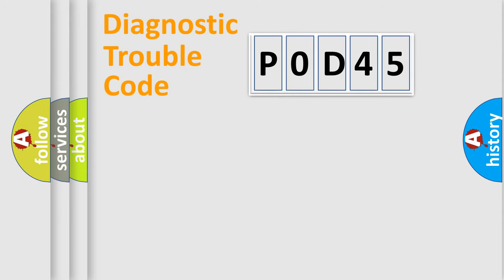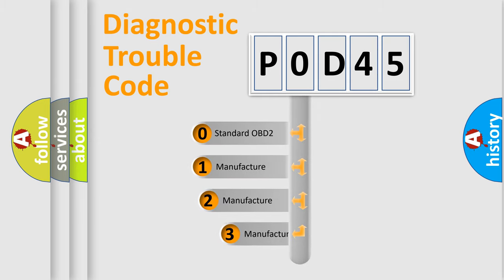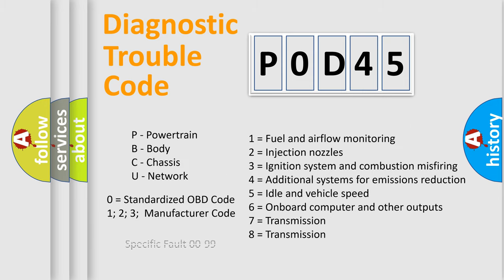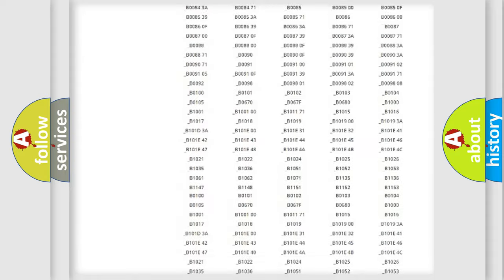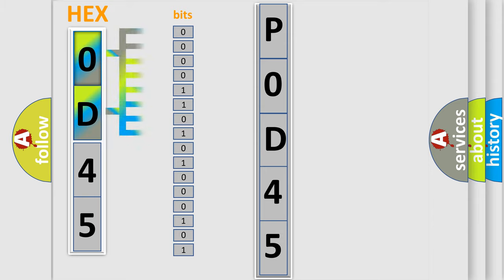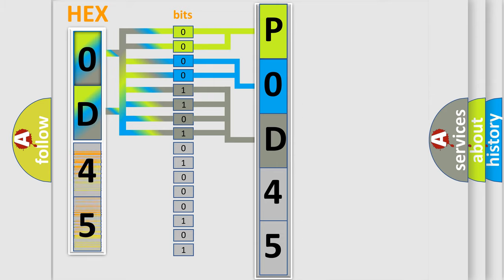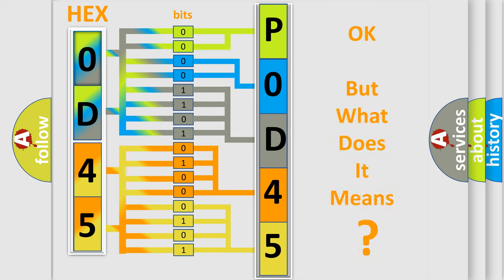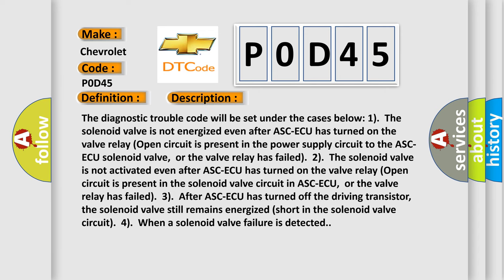DTC Chevrolet P0D45 Short Explanation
Contents:
0:21 Basic DTC analysis according to OBD2 protocol standard.
1:48 Insight into programming
2:58 A diagnostically understandable description of the Diagnostic Trouble Code
3:05 Basic error definition

Make:
Chevrolet
Code:
P0D45
Definition:
Abnormality in FL or RR wheel cut valve system
Description:
Cause:
 ASC-ECU malfunction